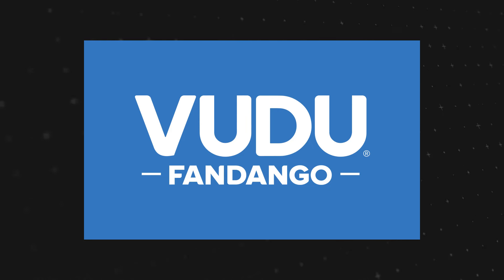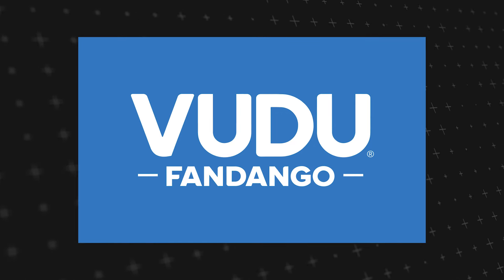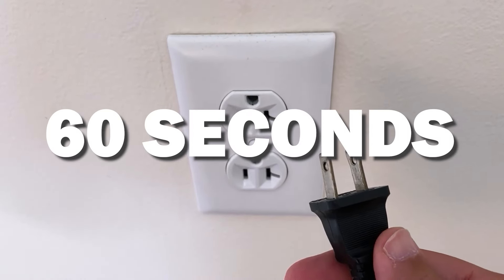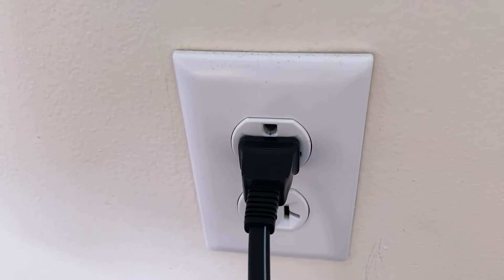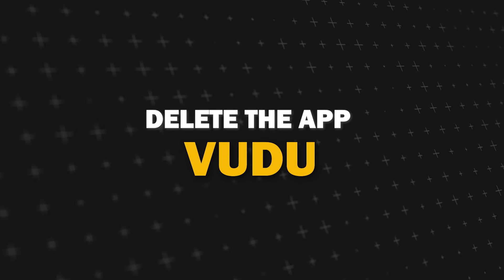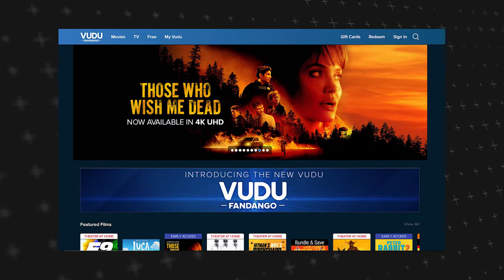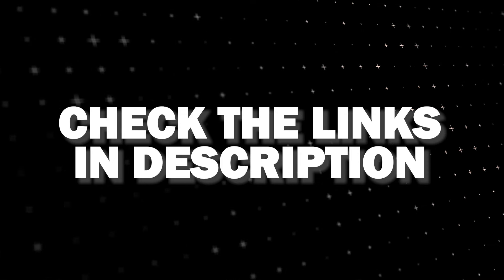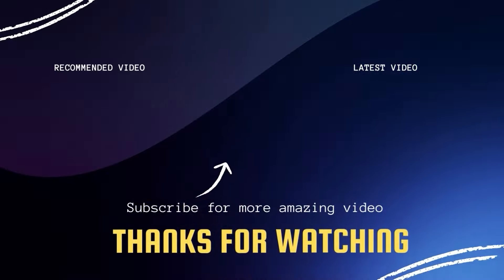How to Fix Vudu + on a Insignia Smart TV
Here are a few different ways of how to fix Vudu on a Insignia Smart TV.